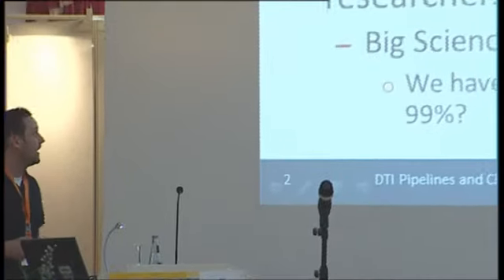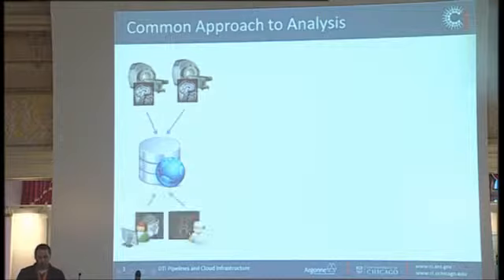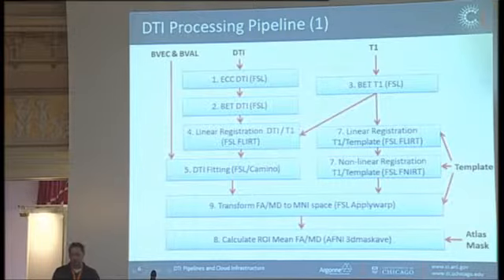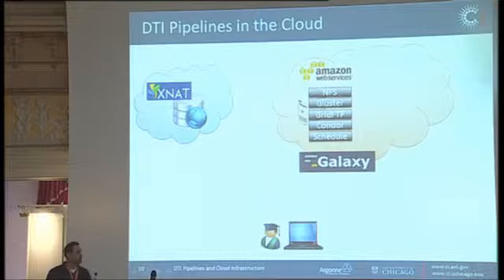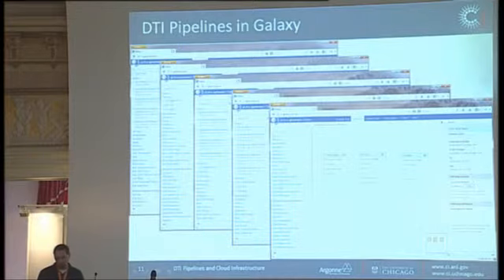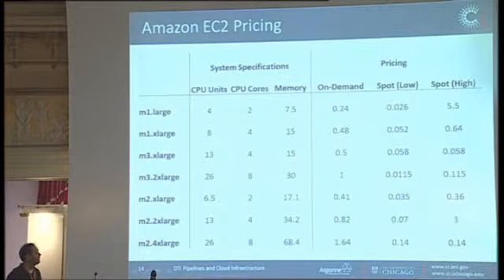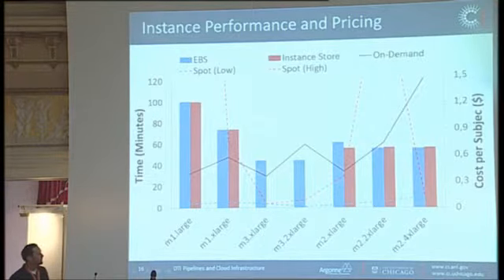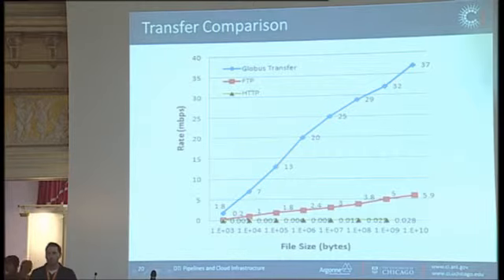15 K. Chard - DTI image processing pipeline and cloud computing environment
DTI image processing pipeline and cloud computing environment.  Kyle Chard, PhD
Senior Research Project Professional
Computation Institute
University of Chicago and Argonne National Laboratory.
From the Workshop on
Diffusion MRI in Traumatic Brain Injury:
Software Tools and International Shared Data Repository
Date:    Wednesday, 26 June 2013
Venue:   Heidelberg Convention Center, Heidelberg, GERMANY